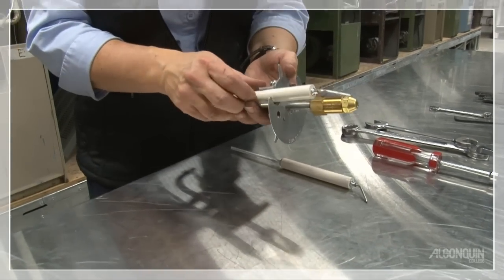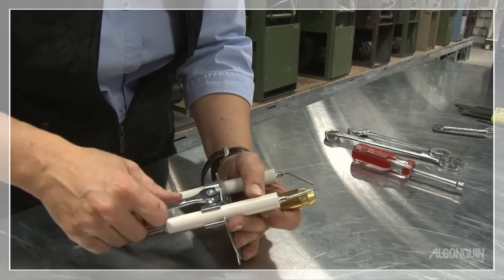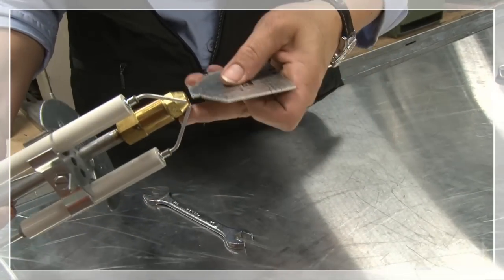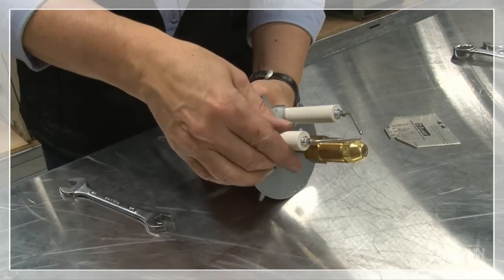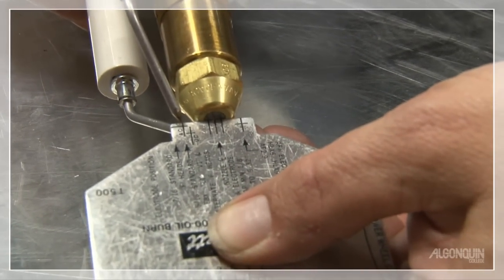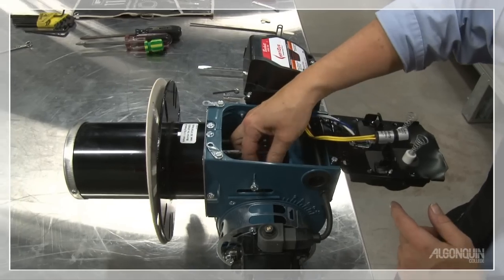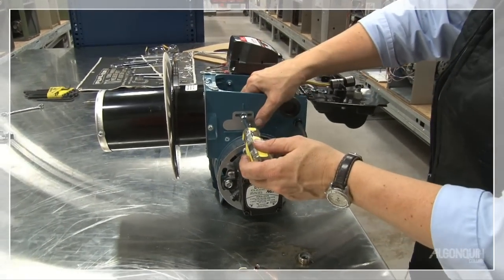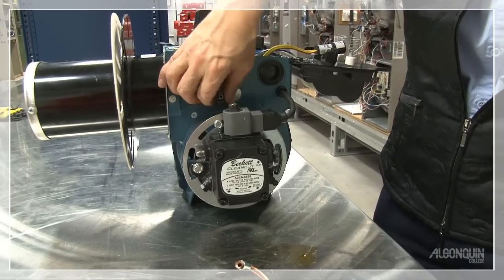Ignition Setup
Susan Thompson demonstrates Ignition setup